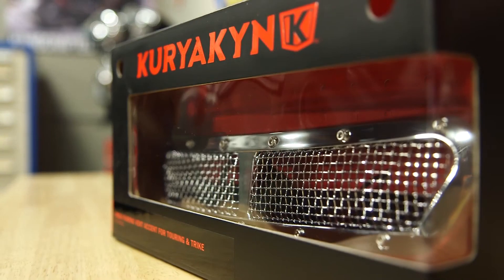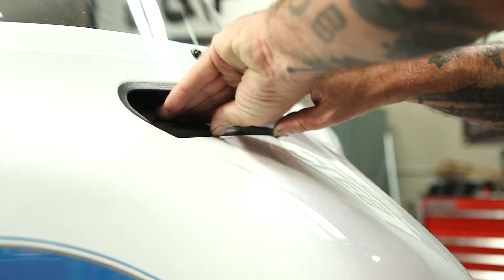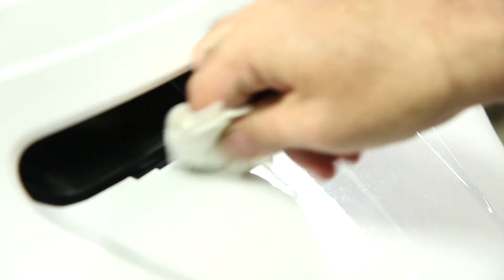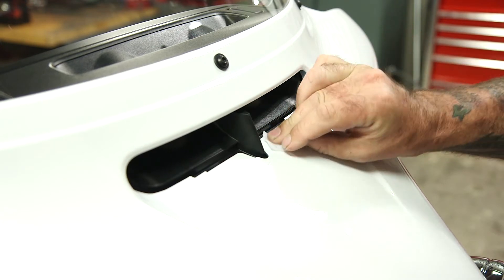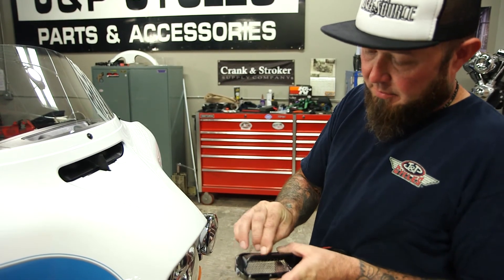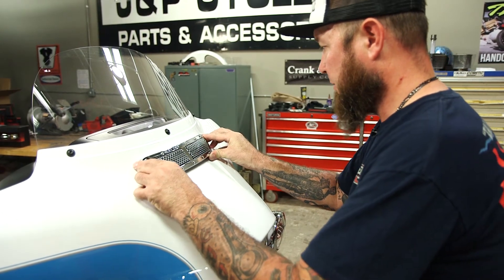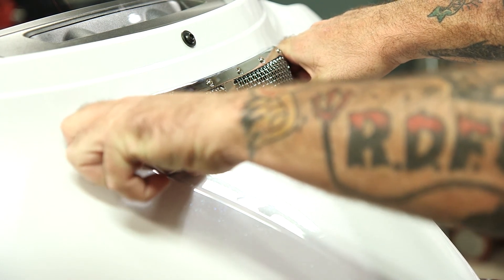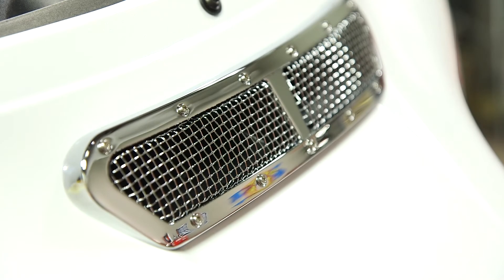Kuryakyn Mesh Intake Vent Accent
Kuryakyn Mesh Intake Vent Accent replaces stock intake vent bezel for a fully integrated appearance with full functionality. The aluminum outer frame secures stainless steel mesh insert via exposed socket head cap screws for a tough, industrial look.